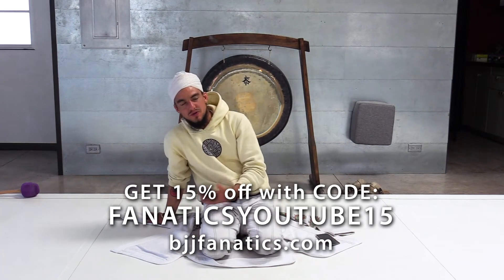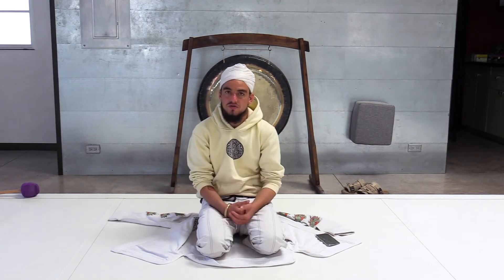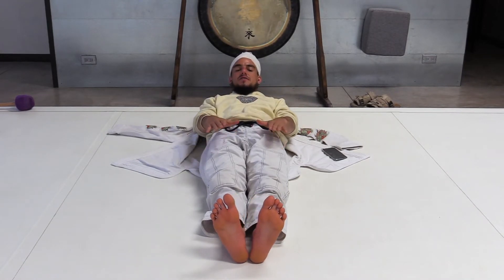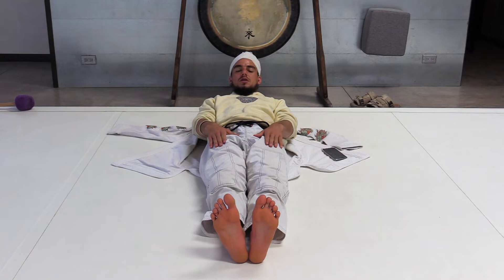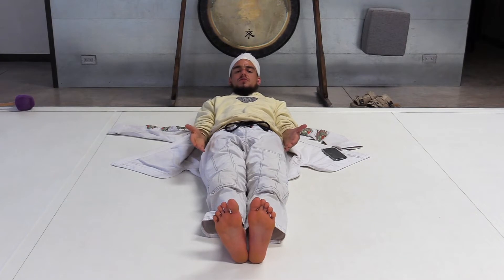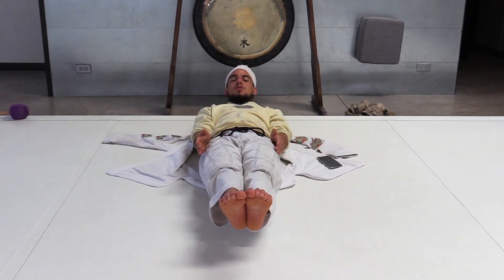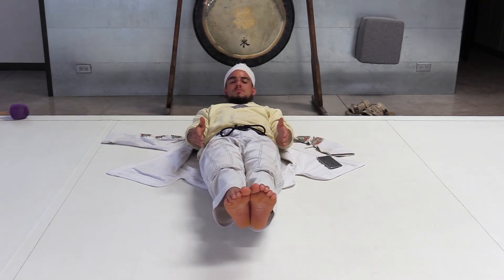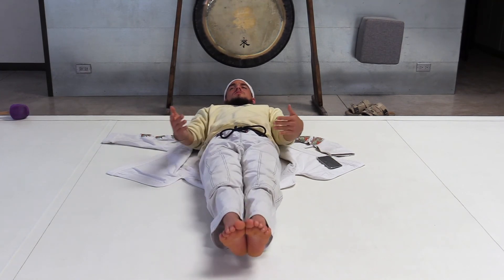Stretch Pose by Burç Gündogar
STRETCH POSE

In this Yoga training video,  Burç Gündogar teaches the Stretch Pose.

Burç Gündogar is a Kundalini Yoga expert and Jiu Jitsu instructor.  This is an excerpt from NO MIND NO TECHNIQUE available from StrongAndFit.com.

Strong and Fit is dedicated to one goal: bringing together the best fitness coaches and experts in the world for you to learn from. Brought to you by the same team behind the hugely successful BJJ Fanatics, Fanatic Wrestling and Judo Fanatics websites: We decided to bring to the health and fitness community our goal of sharing the knowledge of the best teachers in the world with as many people as possible.